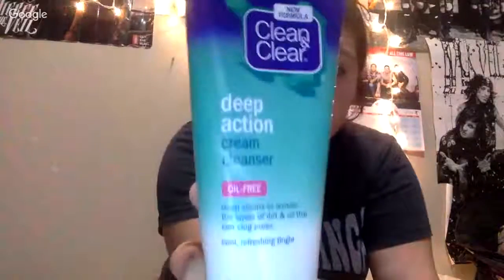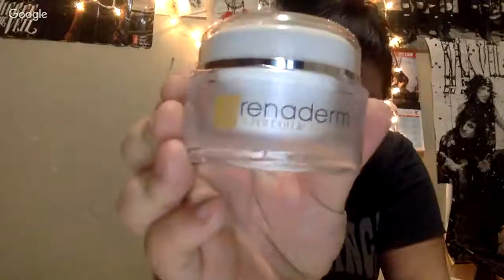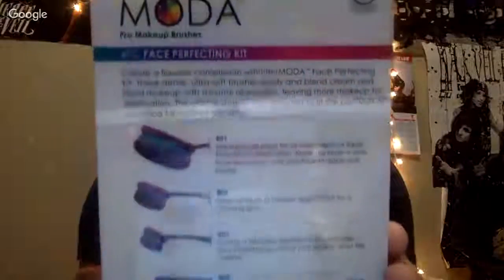bored makeup c: